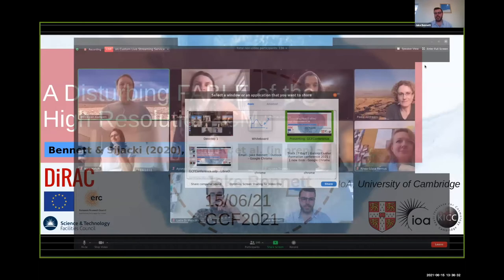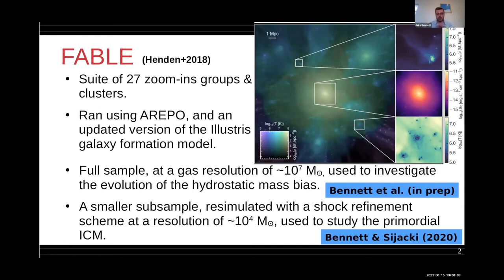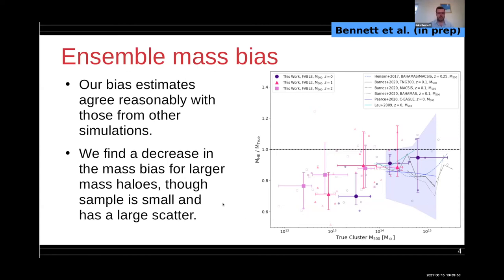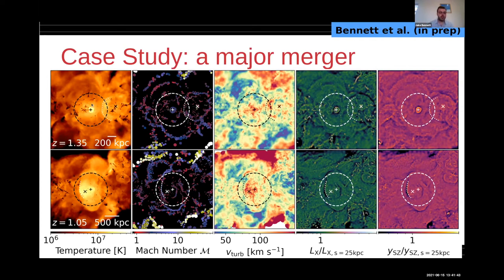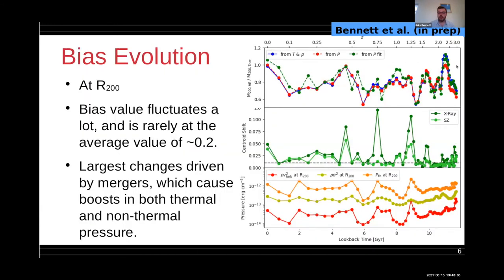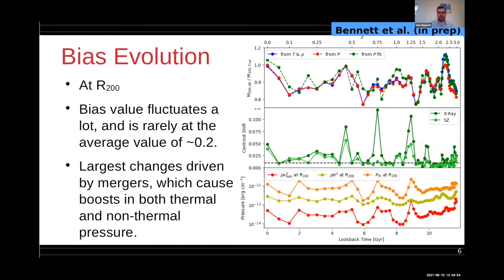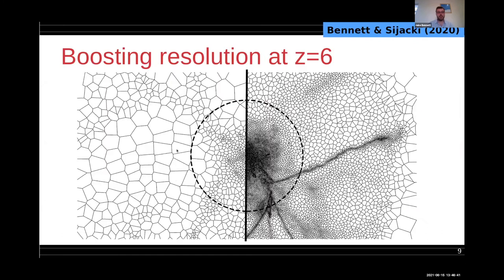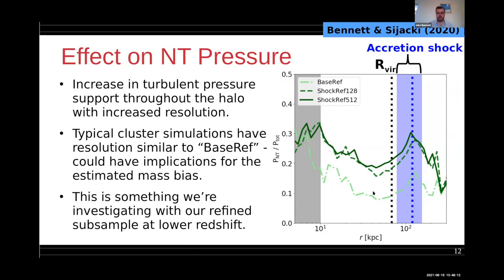GCF2021 | Day 2 | Jake Bennett | The high-resolution ICM of protoclusters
The evolution of protoclusters at high redshift involves a complex interaction between primordial gas inflows and feedback driven outflows from star formation and AGN. This is hosted in the circumgalactic medium (CGM) of massive galaxies – effectively the primordial intra-cluster medium (ICM) - which is often underresolved in large scale simulations. Low resolution in the ICM can prevent simulations from capturing many interesting effects, including the penetration of primordial filaments into the ICM. This in turn has implications for the properties of the central galaxy of the halo, as more cold, metal-poor gas can reach it and fuel star formation and AGN activity. In Bennett & Sijacki 2020, we applied a new shock refinement scheme, where we boost resolution on-the-fly around shocks, to explore the evolution of the primordial ICM at high resolution. For these protoclusters, we can then make a number of predictions, including the distribution of HI and other ions, which can be compared to observations from instruments like COS and MUSE. With the larger FABLE simulation suite, we also investigate how ICM properties change as a function of time during major mergers, particularly focussing on the evolution of merger and AGN shocks, energy dissipation and non-thermal pressure support, as well as their interplay with the estimated hydrostatic mass bias. This can lead to interesting implications about future estimates of galaxy cluster mass from observations by Athena and ACT.